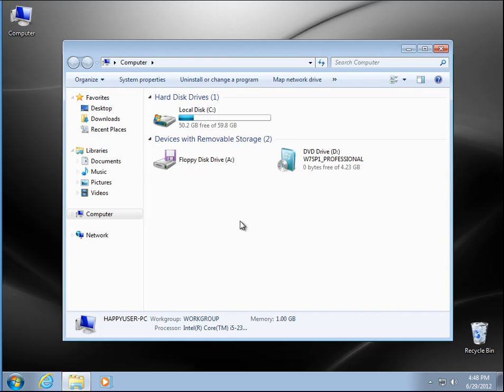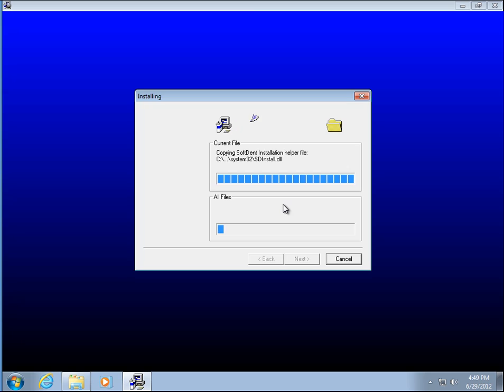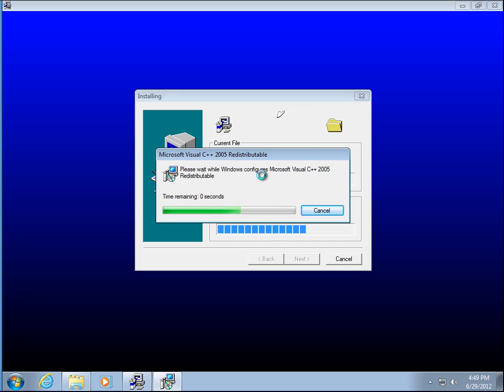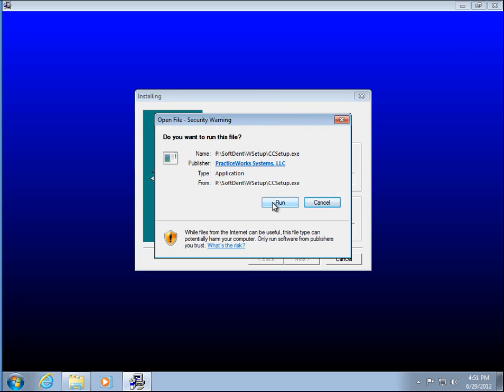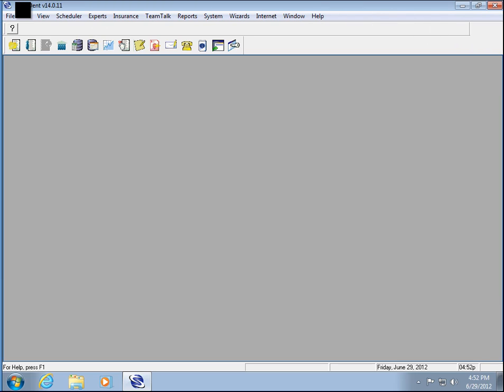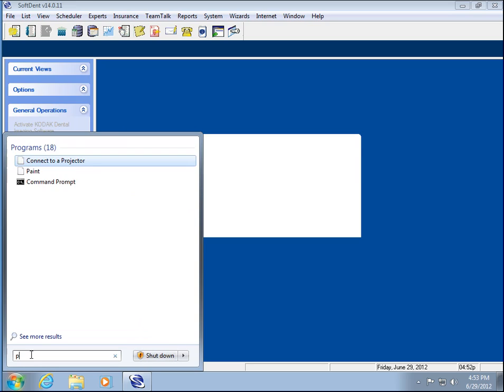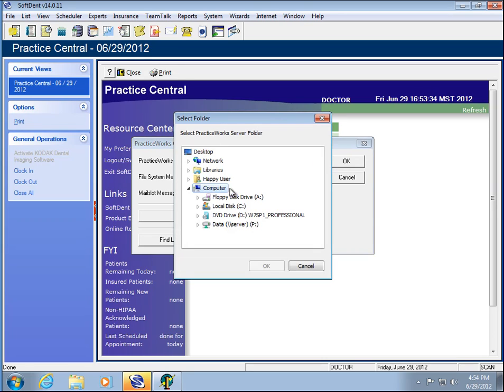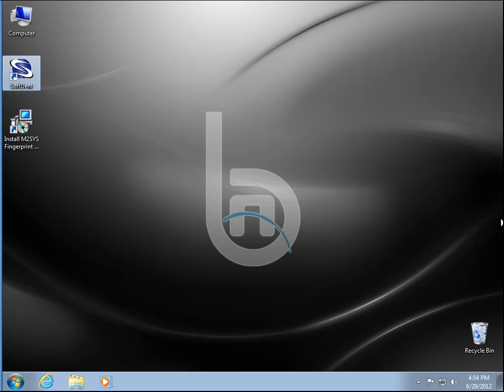Softdent Workstation install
A How to video on the installation of softdent on a workstation